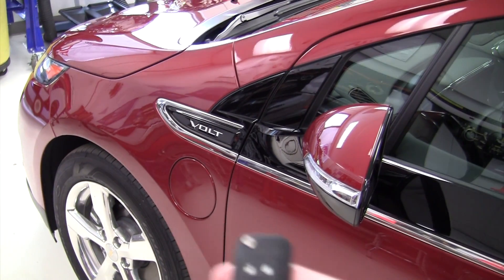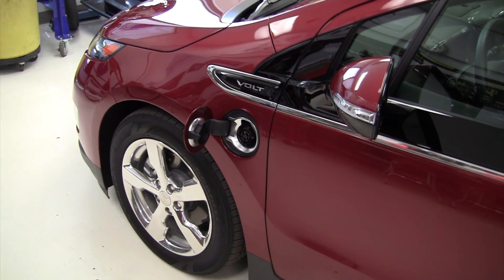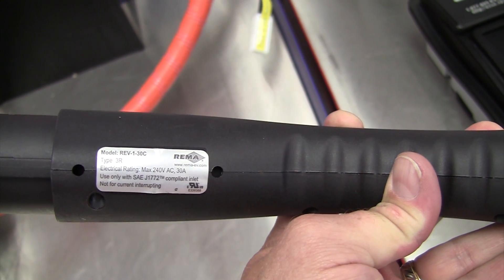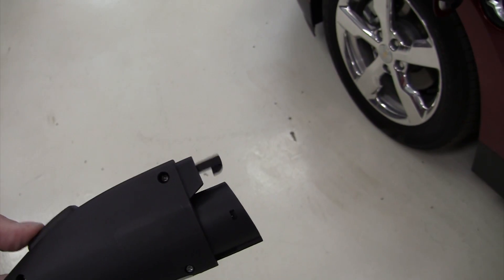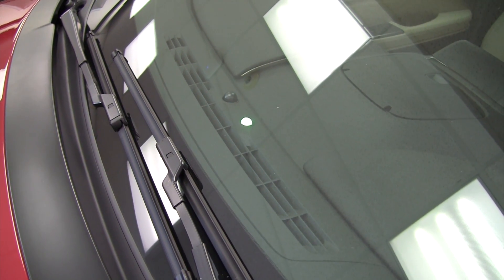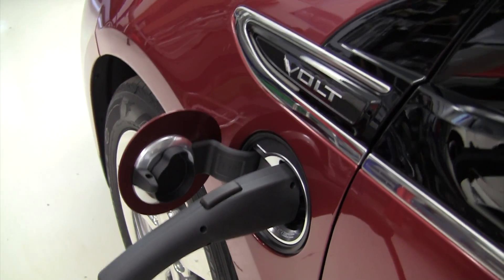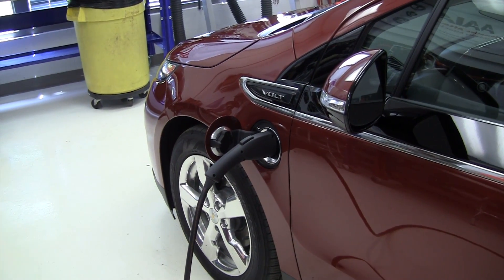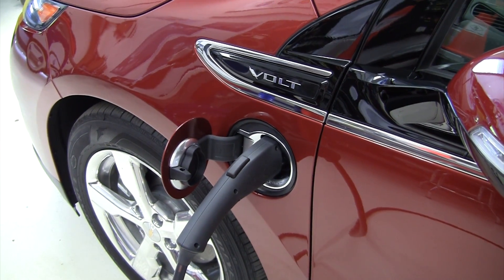2012 Chevrolet Volt High Voltage Battery Charging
Weber State University (WSU) - Automotive Technology Department - Advanced Vehicle Systems Lab.  A brief description of the 360V Lithium-Ion (Li-Ion) battery charging procedures for the 2012 Chevrolet Volt Extended Range Vehicle.  This vehicle combines an Electric Vehicle (EV) for trips 25-52 miles in length with a gasoline-powered generator (40 mpg+) for trips with no length restrictions.

There are several battery charging options available for the Volt:
1. LEVEL 1 CHARGER: The 120V charger that comes with the vehicle, just plug it into a power socket in your garage; it can take up to 10 hours to charge a fully depleted battery.
1. LEVEL 2 CHARGER: The 208V - 240V charger that you must purchase separately. These chargers must be professionally installed.  There are federal tax credits for the chargers. These chargers can take 4.75 hours on 240V or 4.5 hours on 208V to charge a fully depleted battery. Chevrolet Volt charger options can be found

Be aware that some chargers are only for the Chevrolet Volt (15 Amps) and others support the Society of Automotive Engineers SAE J1772 standard which will charge many different electric vehicles (15 - 30 Amps) including the Chevrolet Volt, Nissan Leaf, Ford Focus EV, Toyota Prius PHV and RAV4 EV, Honda Fit EV, Tesla Vehicles, and etc.

Be sure to see our two other Chevrolet Volt videos:
1. 2012 Chevrolet Volt Overview
2. 2012 Chevrolet Volt Energy Efficiency

We teach advanced vehicle technologies to our automotive students at Weber State University and online.